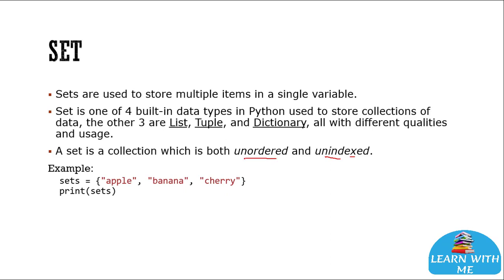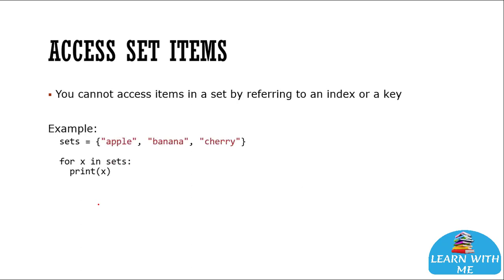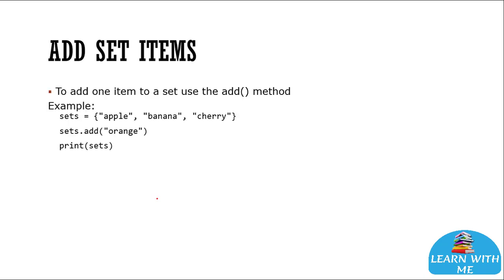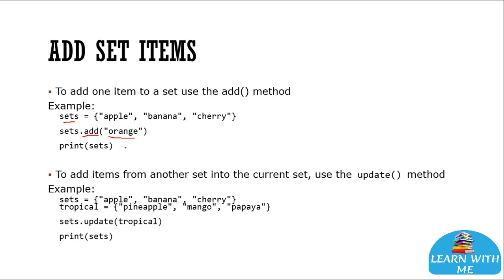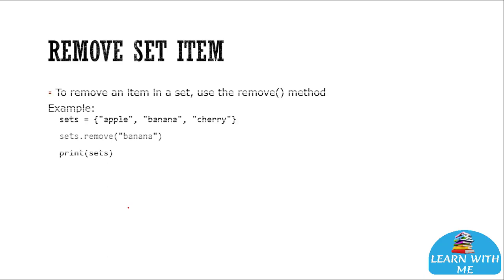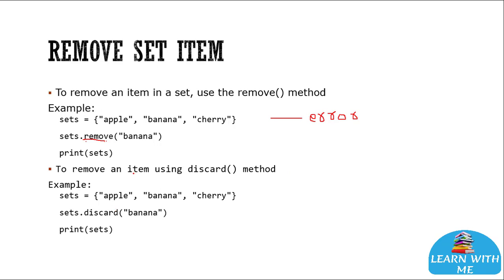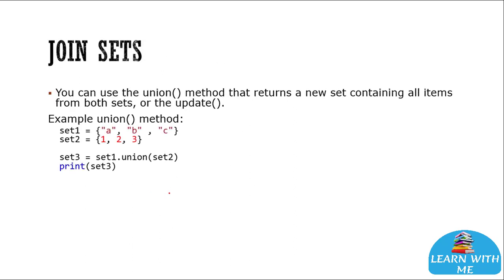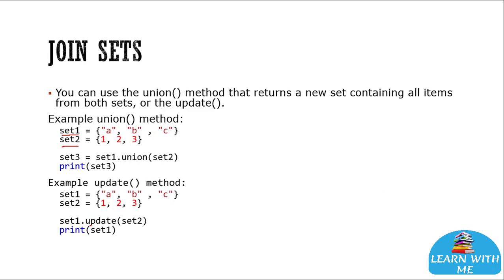PYTHON for Beginners | part 9 | learn with me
*content*
# what are sets
# access set atems
# add set atems
# remove set atems
# looe through sets
# join sets